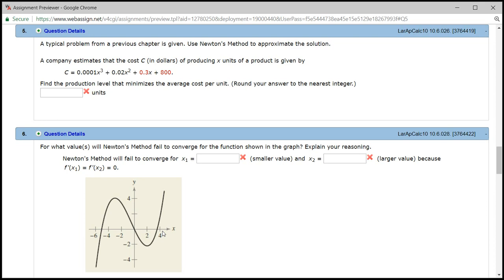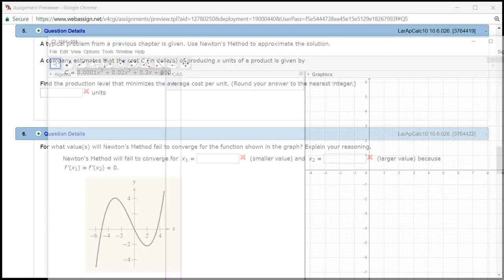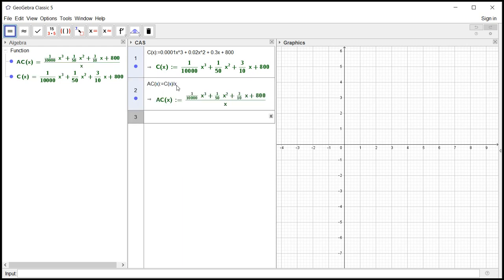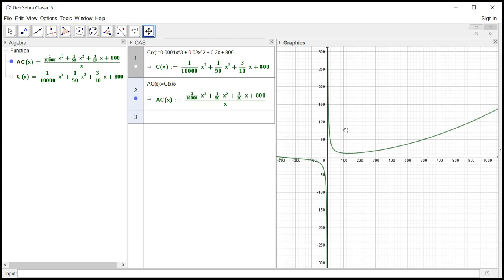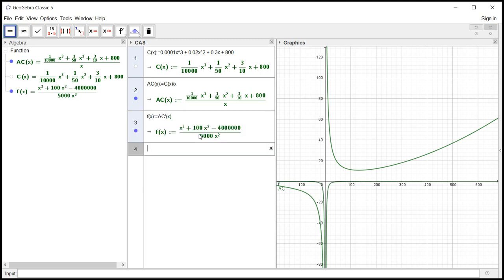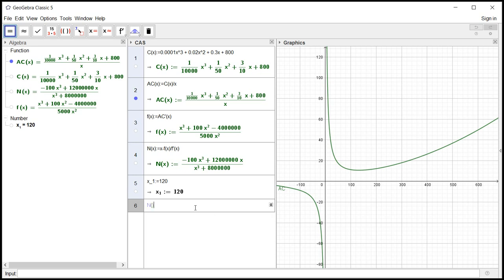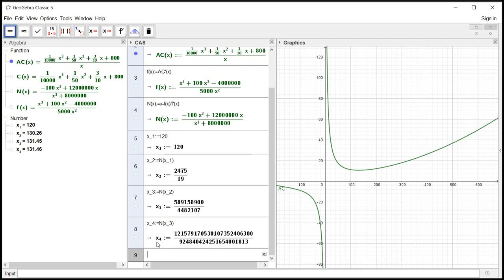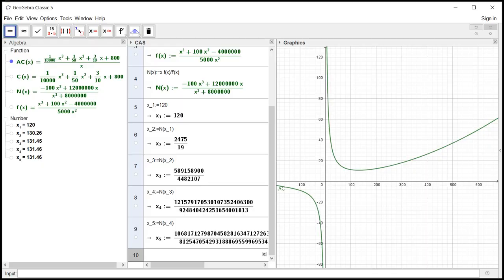MTH 110 H10.6 #5 (Summer 2018)